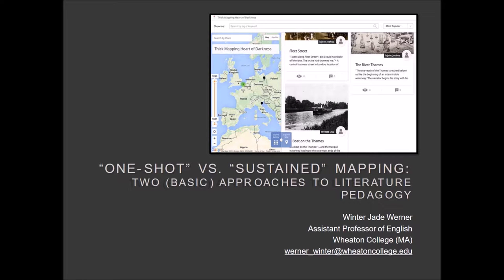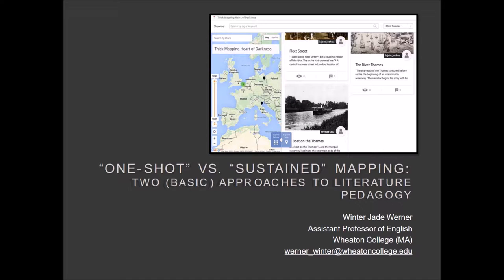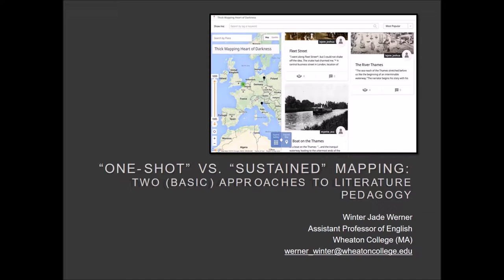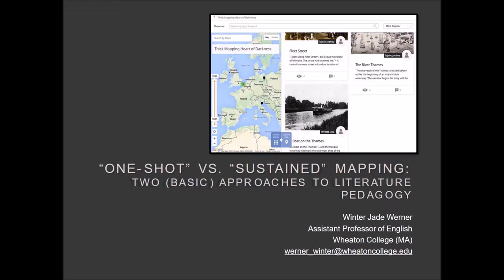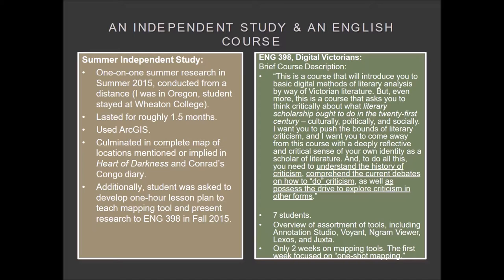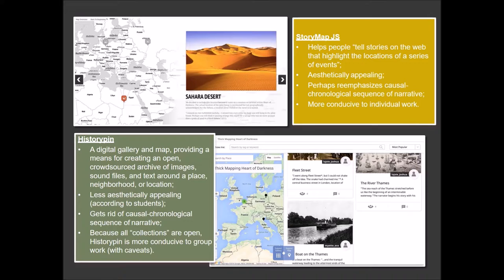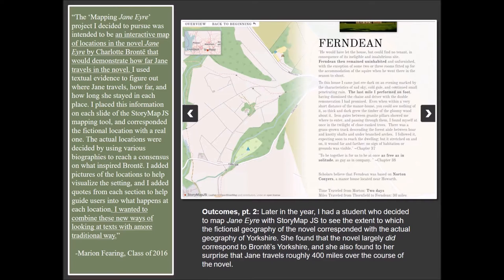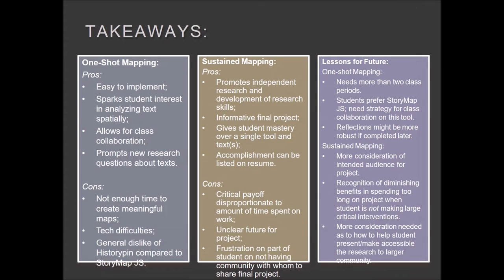Mapping in the Humanities Classroom: An Assessment of Tools & Strategies, Werner 2/5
Speaker: Jade Werner
Assistant Professor of English
Wheaton College - Norton, MA